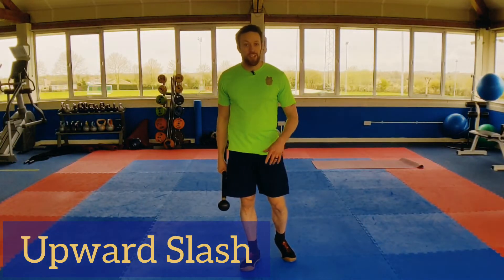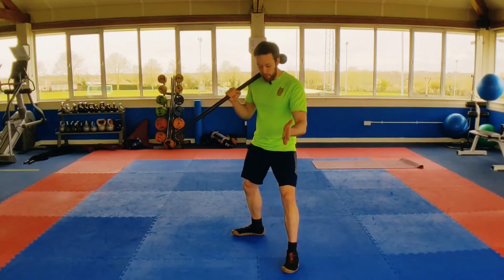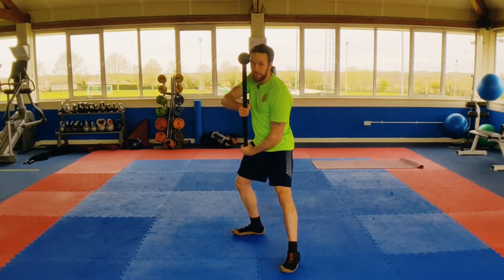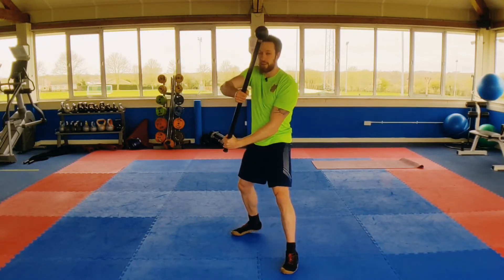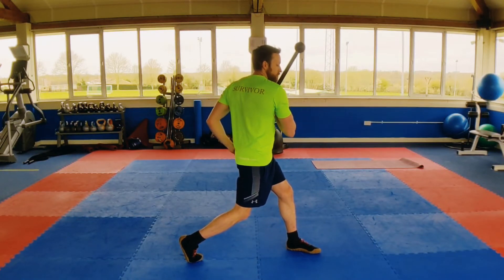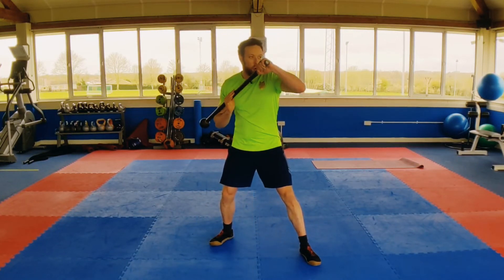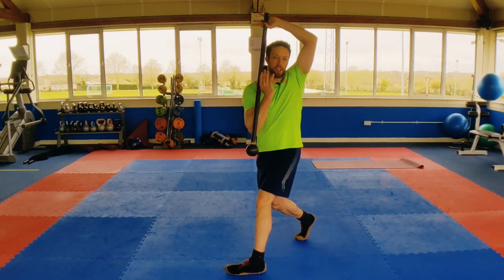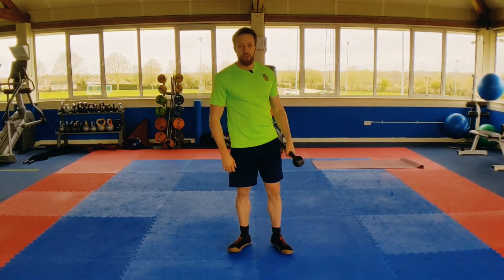Steel Mace Upward Slash How To